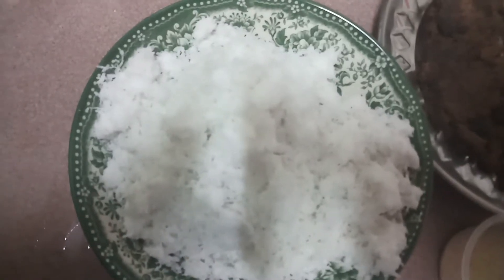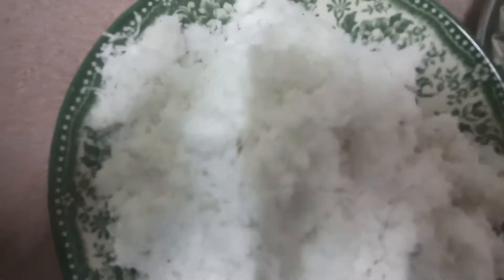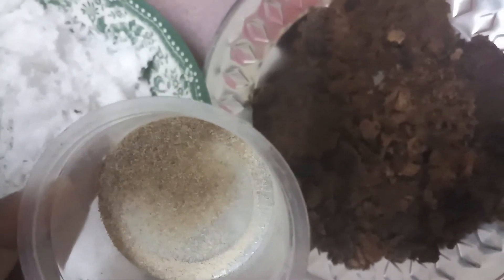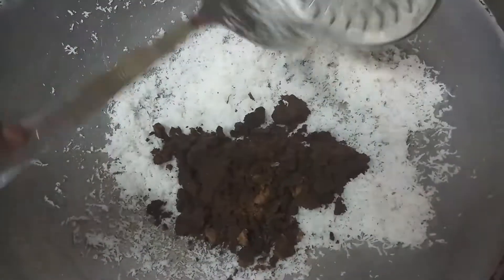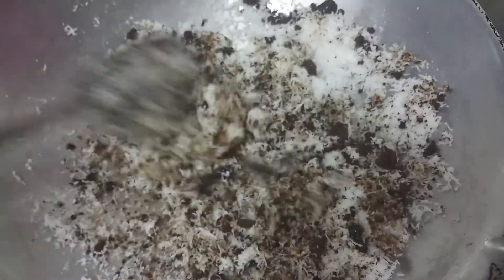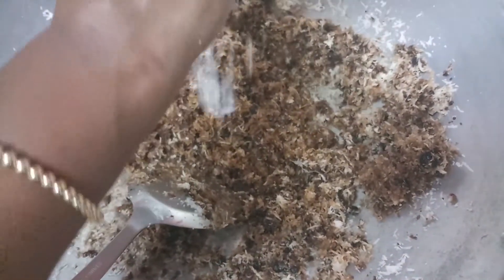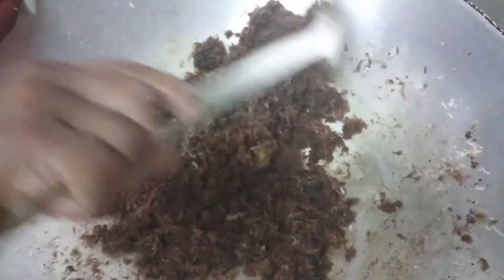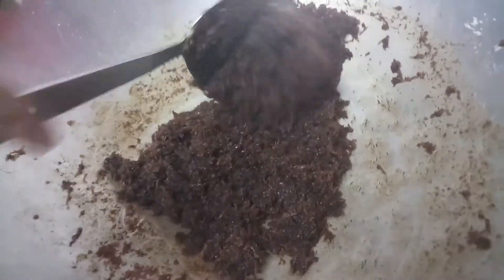How to make coconut inti/ Pooranam